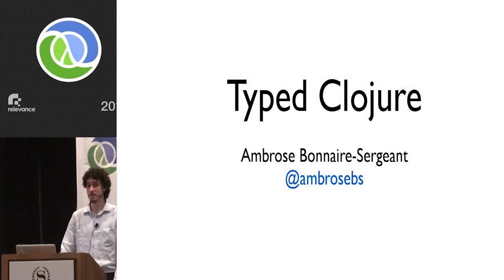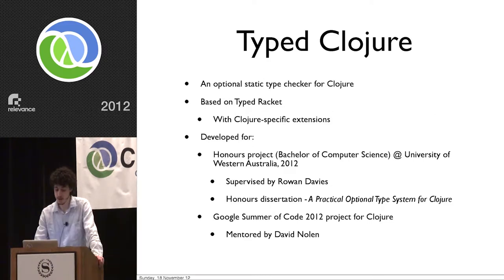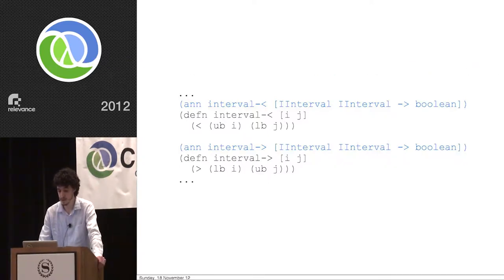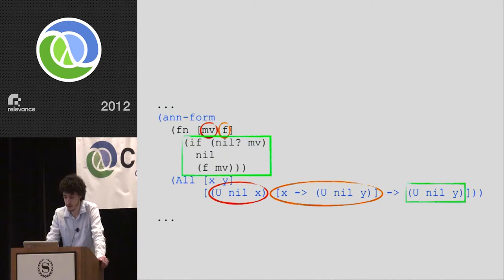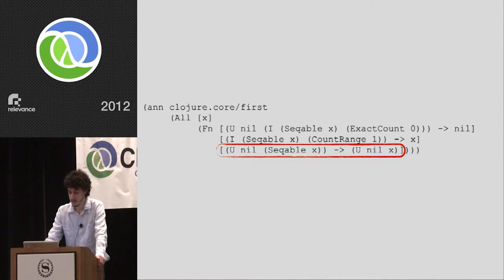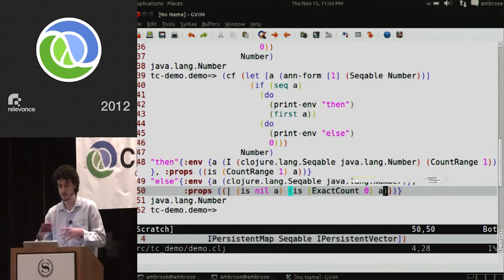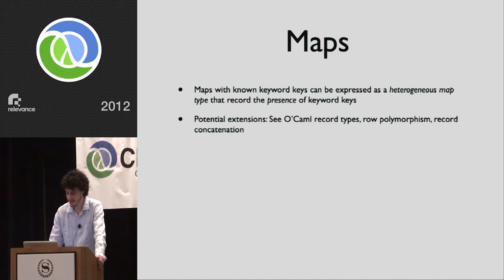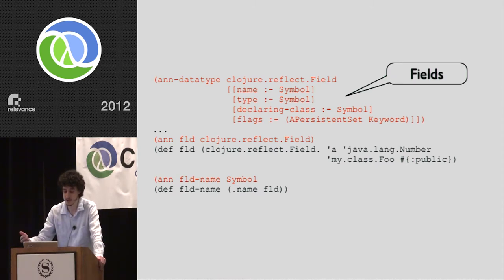Clojure Conj 2012 - Typed Clojure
Typed Clojure by:  Ambrose Bonnaire-Sergeant

Ambrose Bonnaire-Sergeant presents Typed Clojure, which brings optional static type checking to Clojure. He shows the practical aspects of Typed Clojure, including better error messages, null-safe and array-covariance-safe Java interop, and fine-grained function invariant checking.